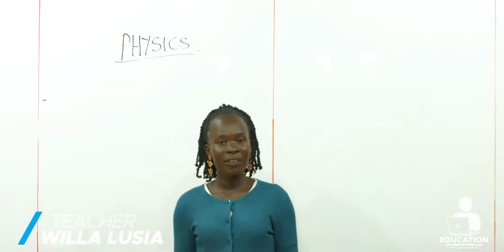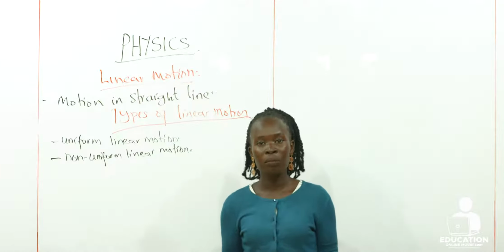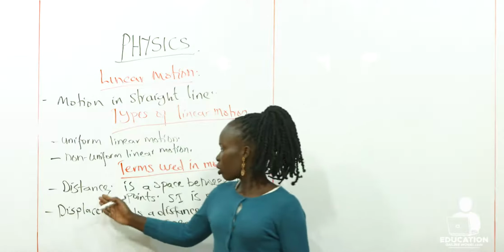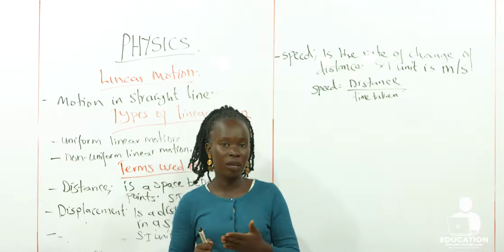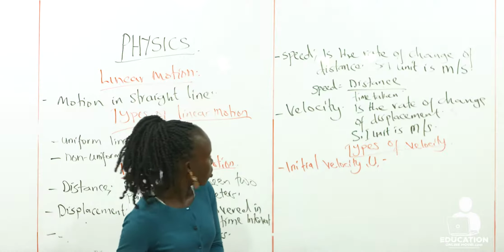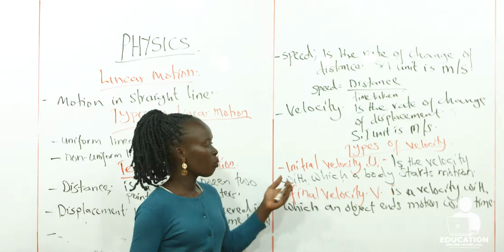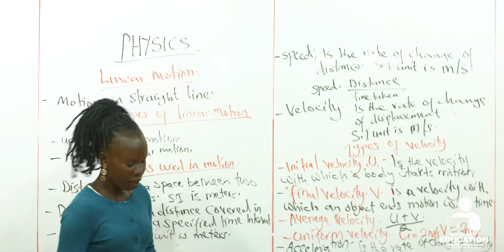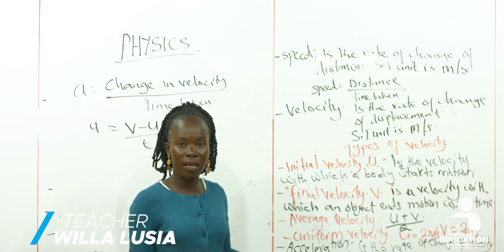Physics S.1 & S.2 | Lesson 11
TOPIC: Linear Motion